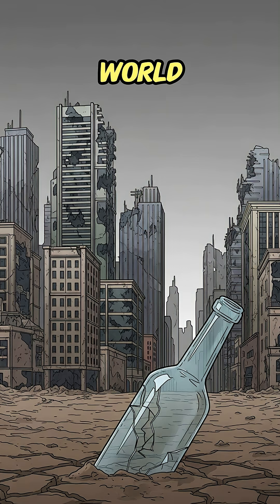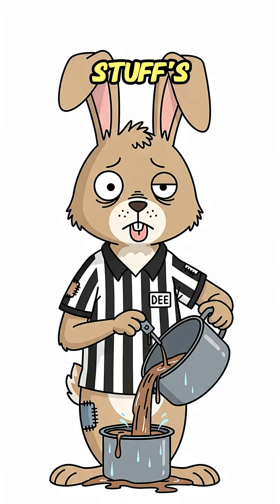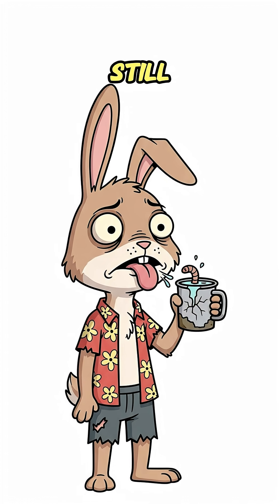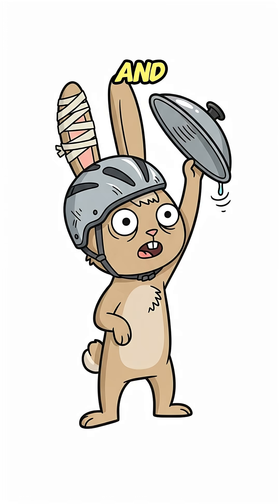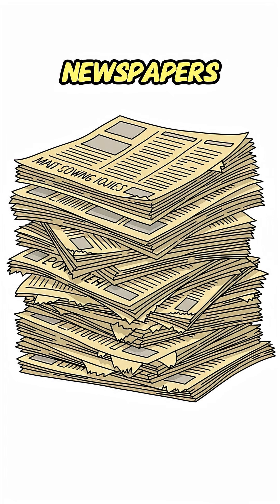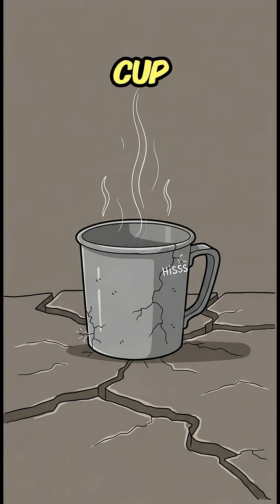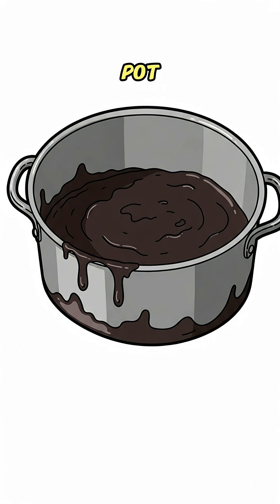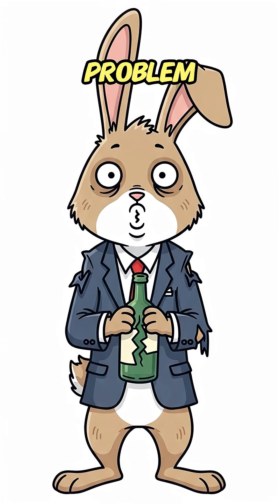How to Build a Rainwater Purifier in a Post Apocalyptic World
In this Survival Hop short, learn how to build a rainwater purifier, a critical DIY survival hack for staying alive in a post-apocalyptic world. 💧🔧

Clean water is survival’s #1 priority. This quick guide shows you how to use simple science to turn rainwater into safe drinking water. By combining survival science with practical know-how, you’ll gain the skills to thrive when modern systems fail. Perfect for preppers, off-grid survivalists, and anyone interested in apocalypse preparation.

⚠️ Educational and entertainment purposes only. Don’t attempt without proper safety.